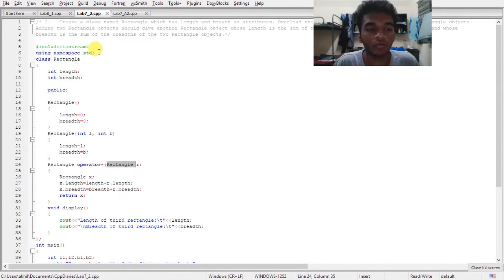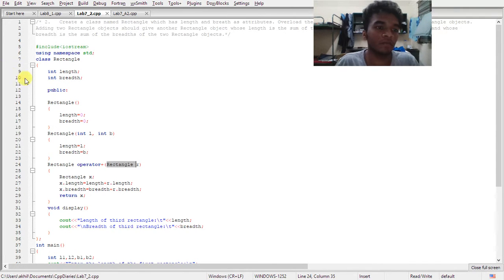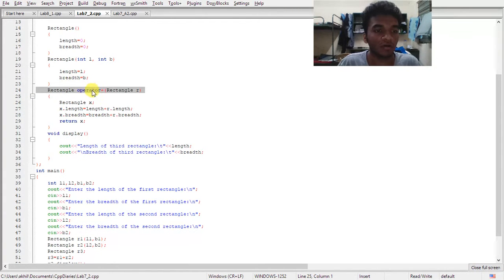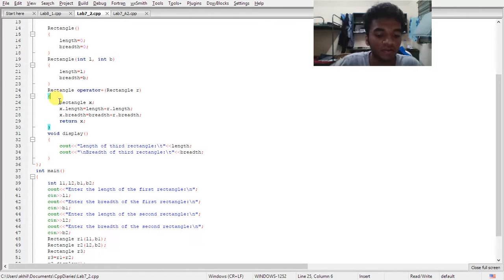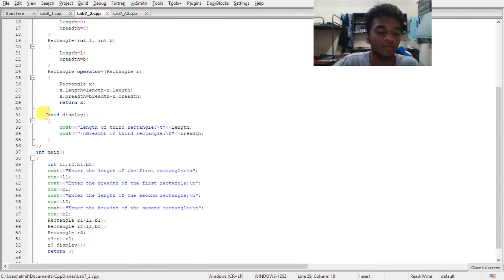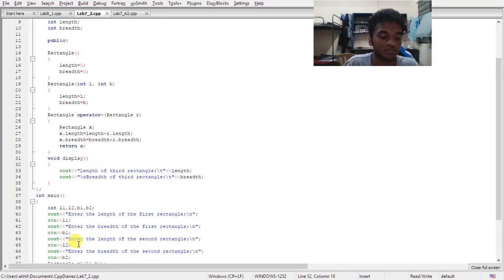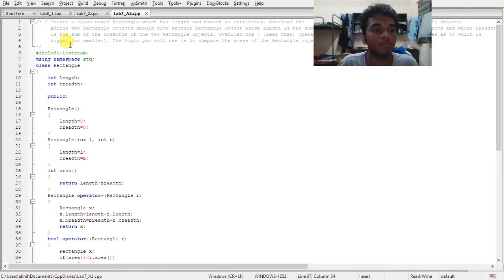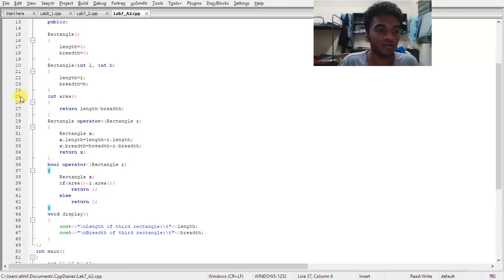Operator Overloading - Part 1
This video explains two programs implementing operator overloading.